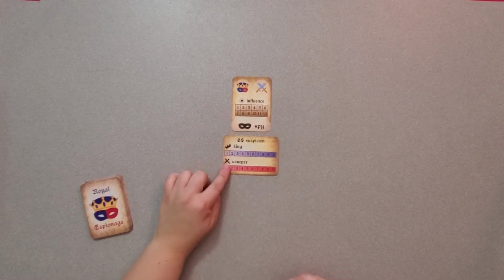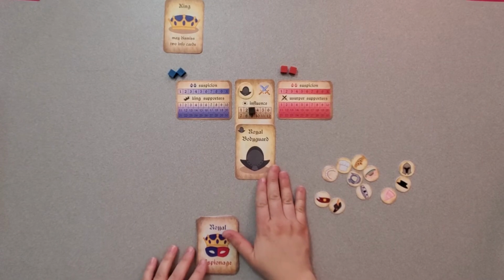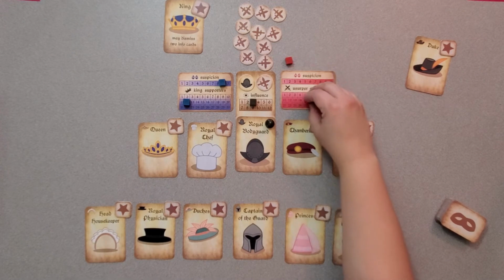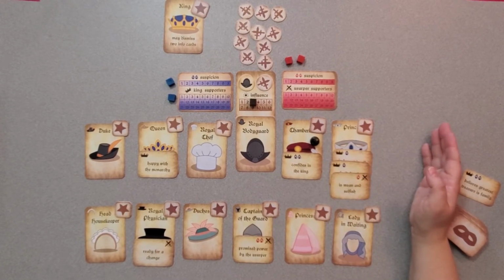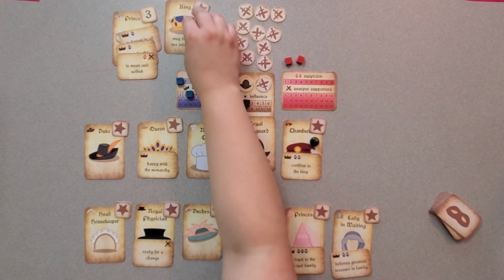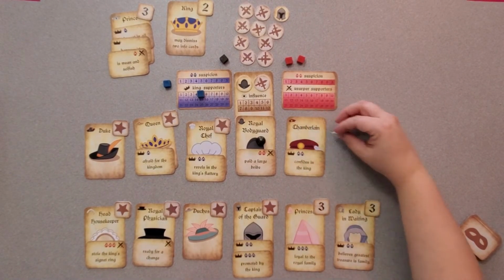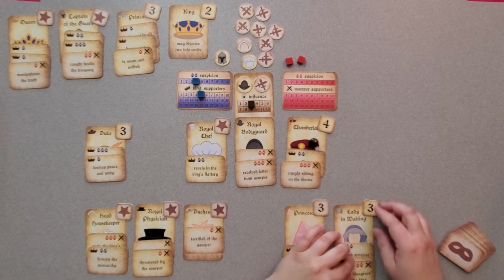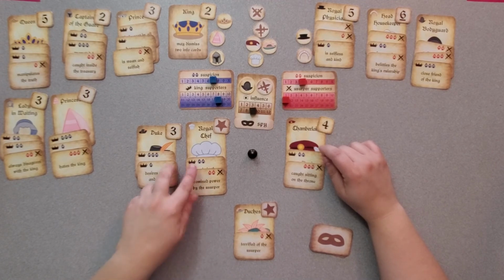Royal Espionage Setup and Playthrough Tutorial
How to play my game, Royal Espionage- 2nd Place Winner of the BGG 2018 Solitaire Print and Play Contest!

**Important note: As mentioned in the video, I'll be updating the rules document to include the new rule that if you gain zero suspicion (when a character card has 3 info cards and moves to support the king or usurper) you gain 2 influence points. It can take a couple of days for new files on BGG to be approved.

A big thank you to Jeff Delbert, who helped me come up with the new rule!

Sorry for the shaky camera. My camera stand was on the table and must have been slightly moving, which I didn't notice until rewatching the video. Also, I think the camera lens might have been a bit blurry. *sigh*